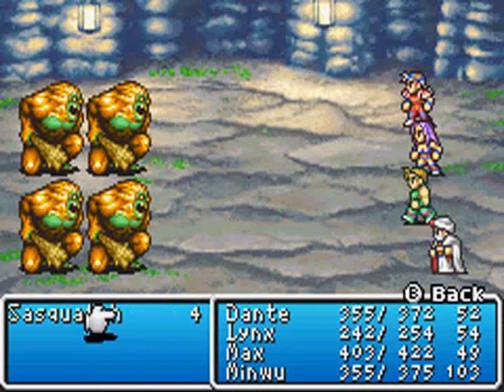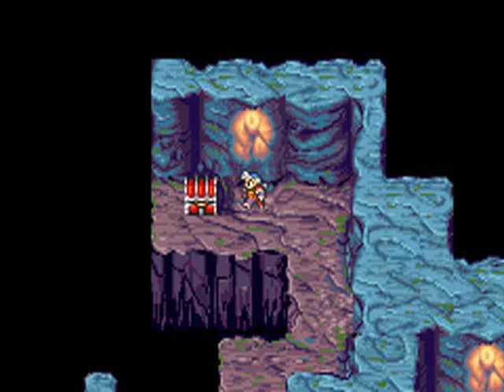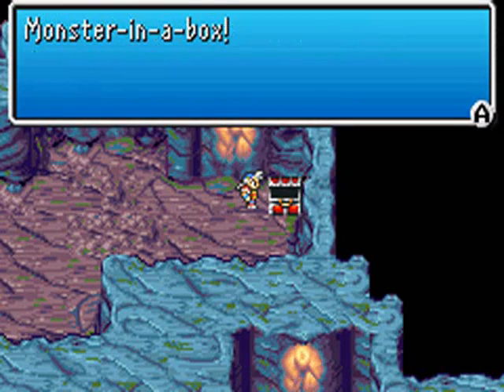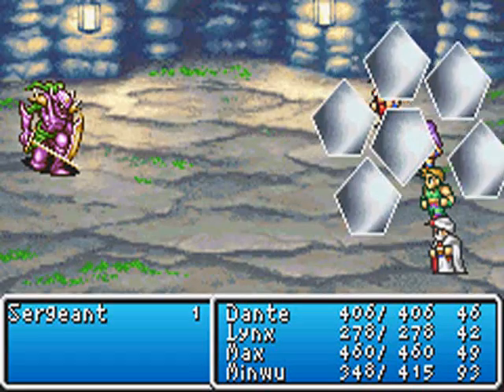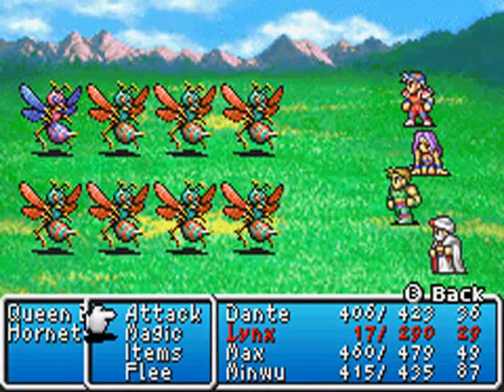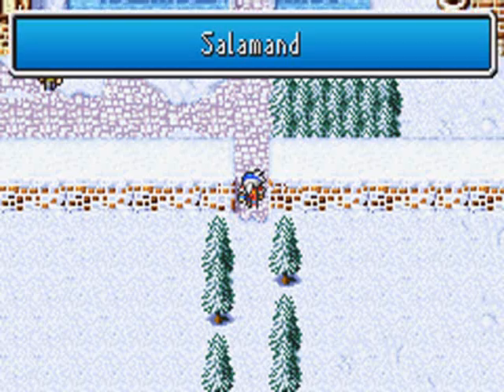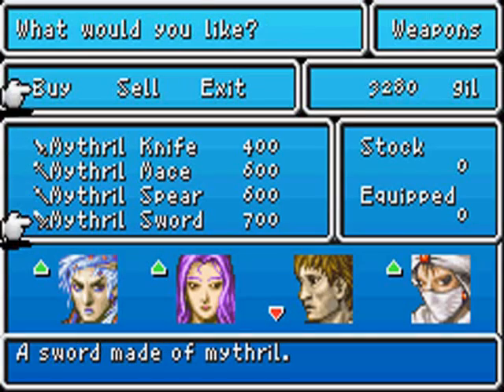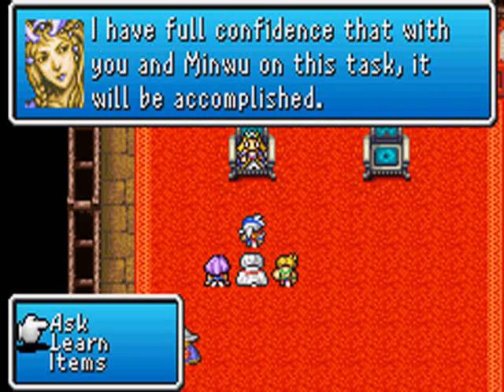Final Fantasy II: Dawn of Souls - Part 4: The Sting of the Mythril Blade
UNITE SWORrrrrrrright, done with the references now.

Firion and pals have entered a cave near Semitt Falls in search of the captives from Salamand. Of course, reaching the prisoners, and possibly even the mythril, will be difficult with the Empire's monsters wandering the caves.